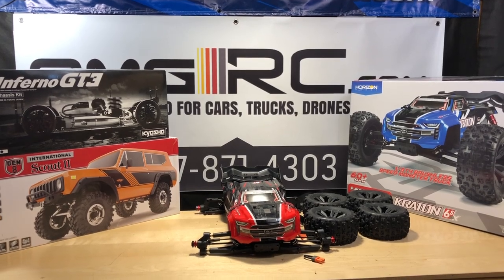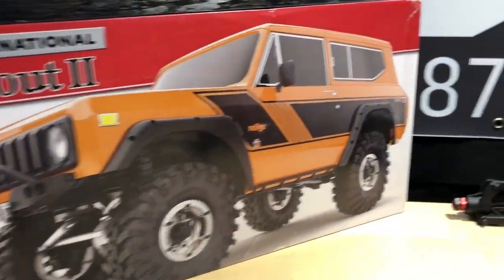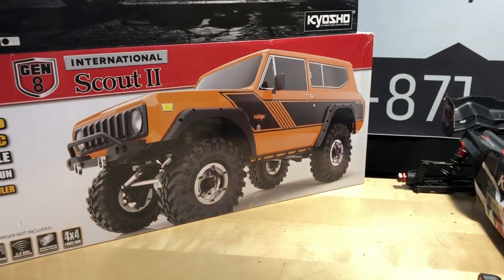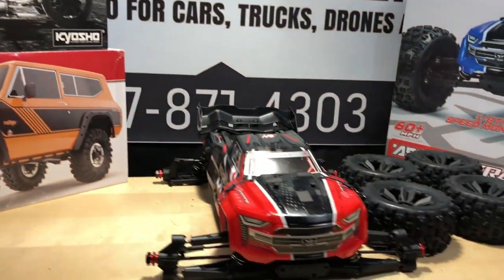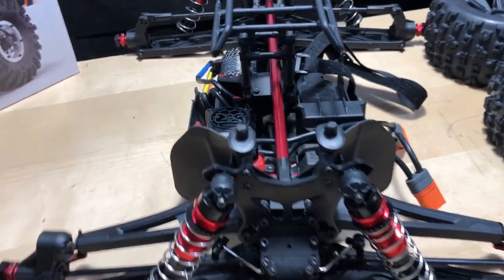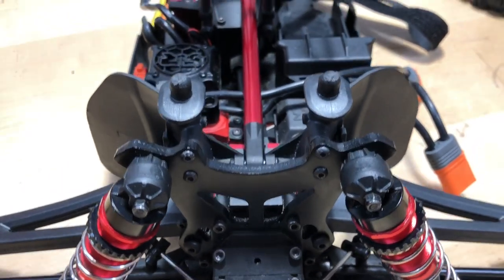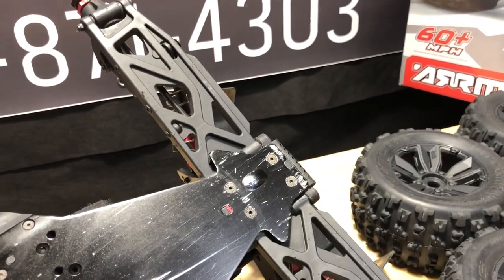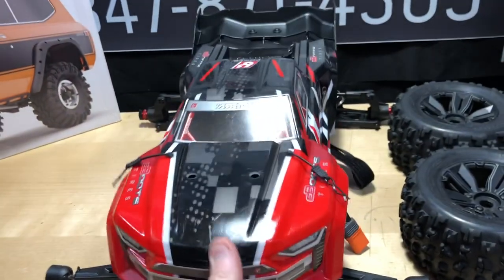RC SALE Redcat Gen 8, Kyosho Inferno GT3 & Arrma Kraton 6s v4 OMGRC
GEN8 Scout II 1/10 Scale 4x4 Truck RTR, Orange
CODE: gen8  save 25.00

Inferno GT3 Kit GP 33010
 CODE: gt3       Save 80.00

All Shipping in the continental United States